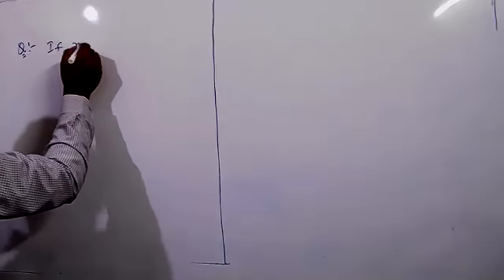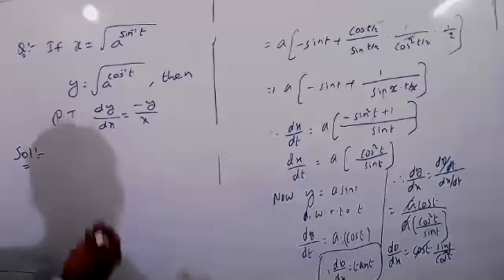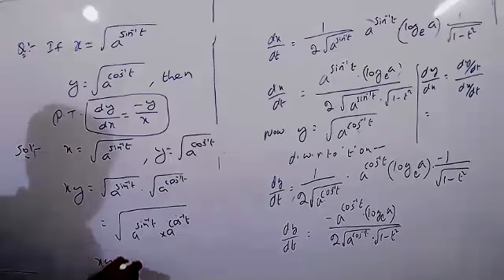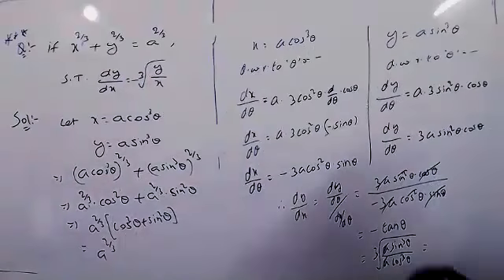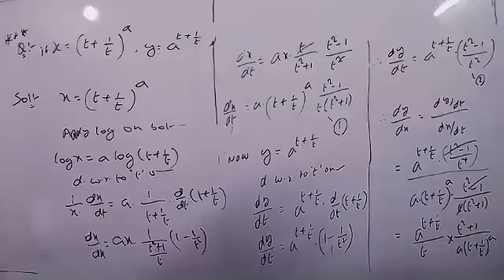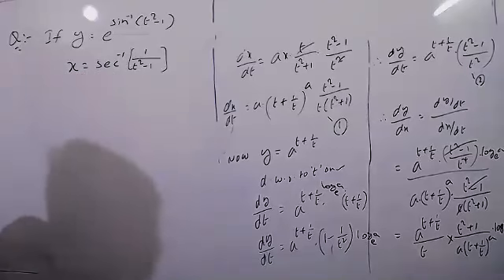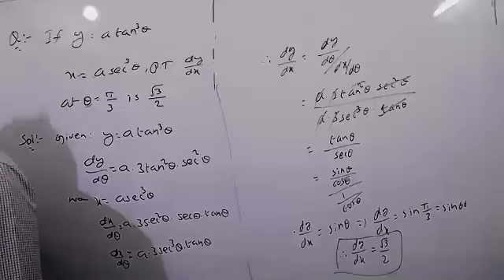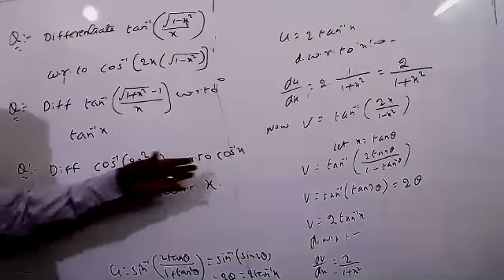12TH - MATHS - DIFFERED ( 29 JUNE )